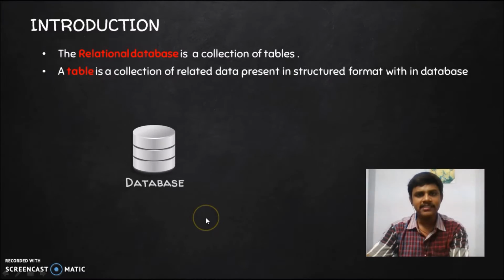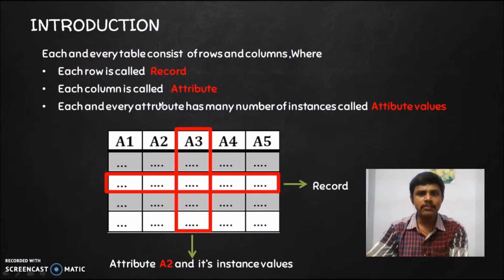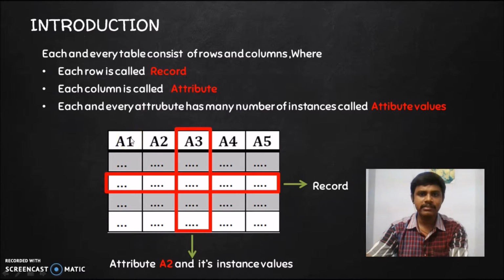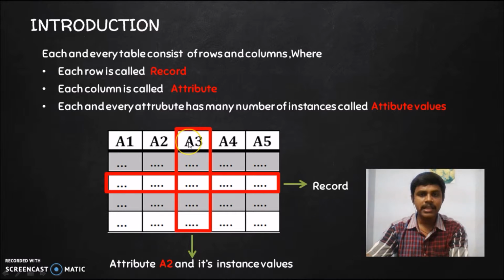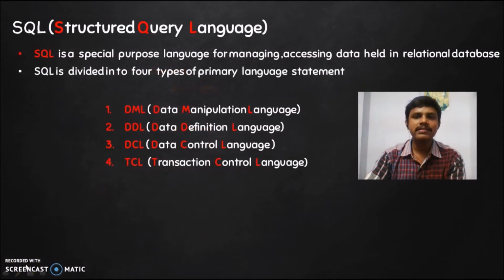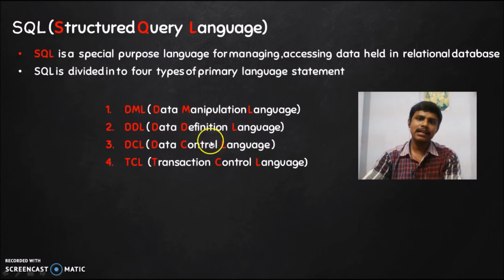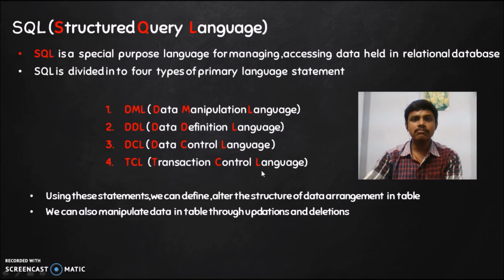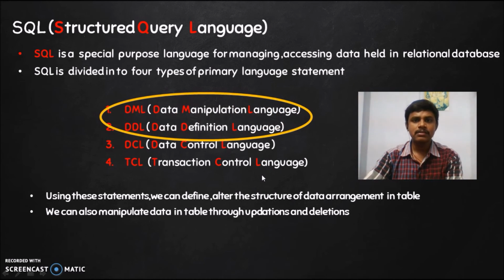Introduction to DDL and DML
This is the introduction to DDL and DML commands of SQL